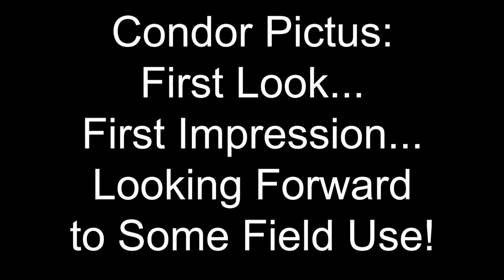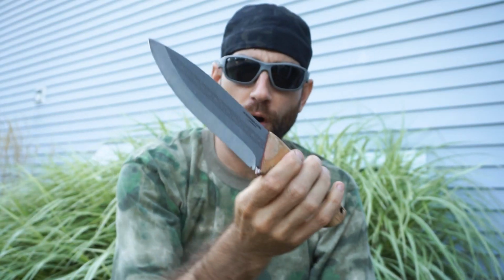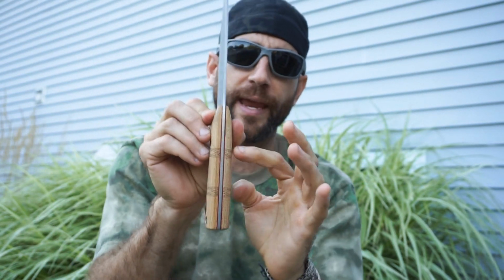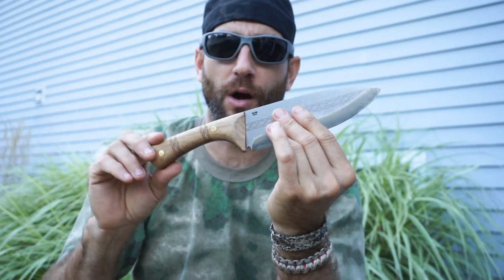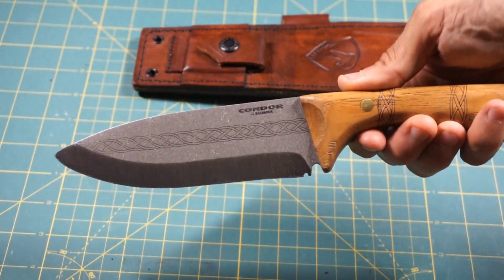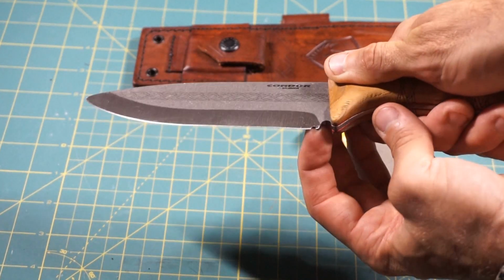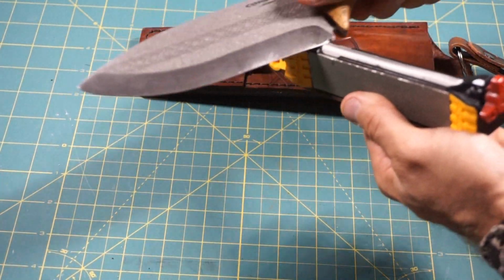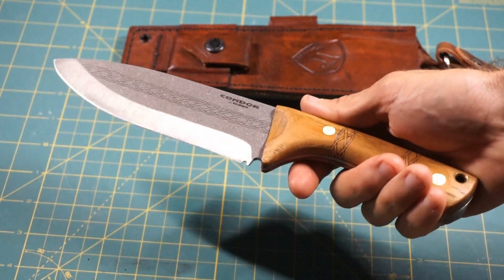Condor Pictus: First Look...First Impressions...Looking Forward to Some Field Use!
When I was at Blade Show 2019, I didn't buy a single knife!  Crazy, right?  But there was one that caught my attention that I couldn't get out of my head...the Condor Pictus!

Interesting design and a great size for wilderness use, I finally got my hands on one of these blades.  In this video we take a first look and get a first impression of this blade!